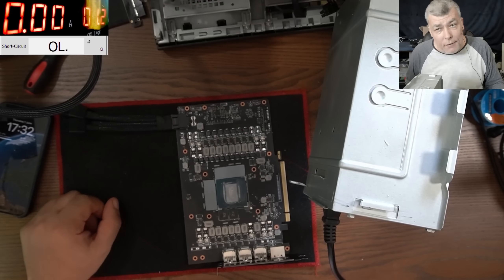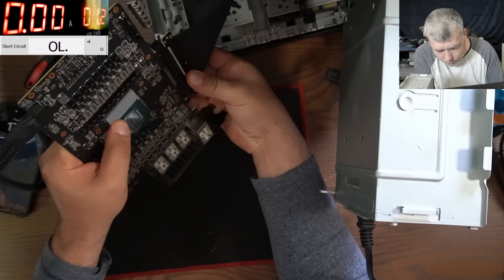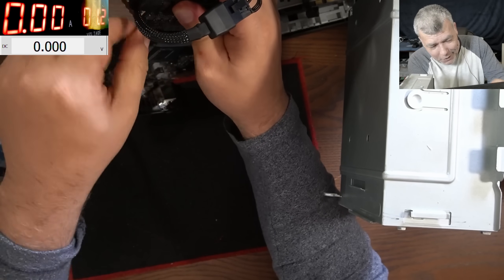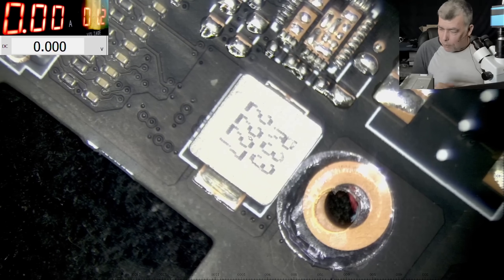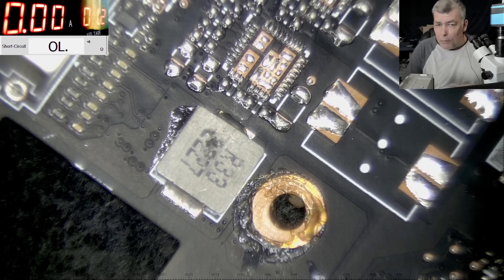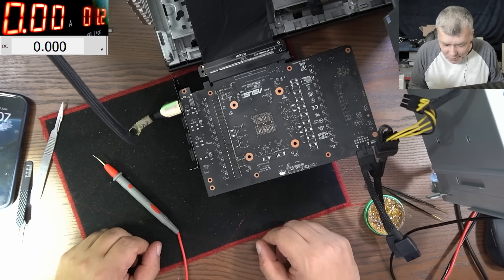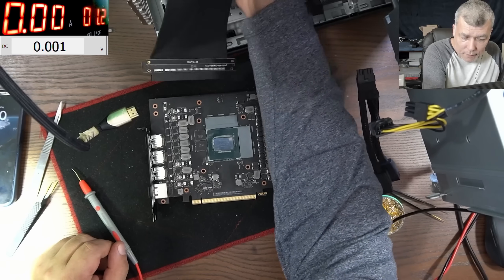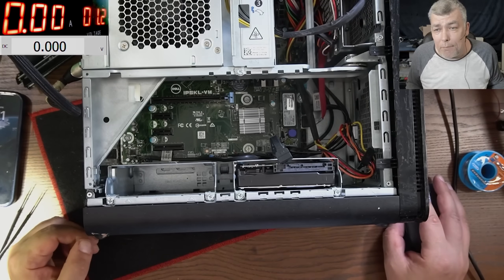Nvidia RTX4080 GPU repair - 'Wow' fault